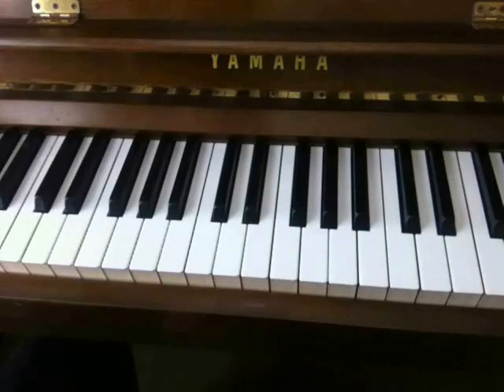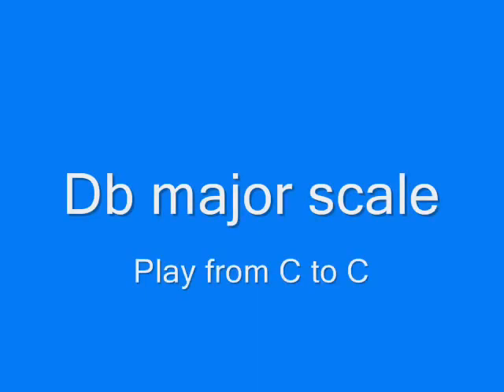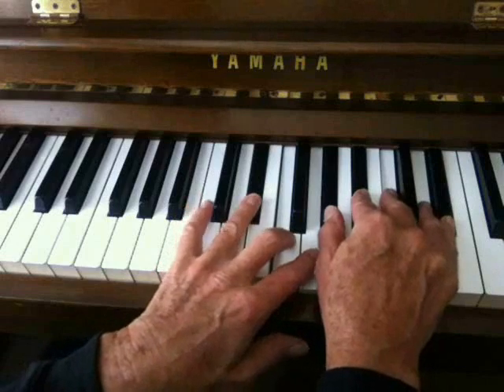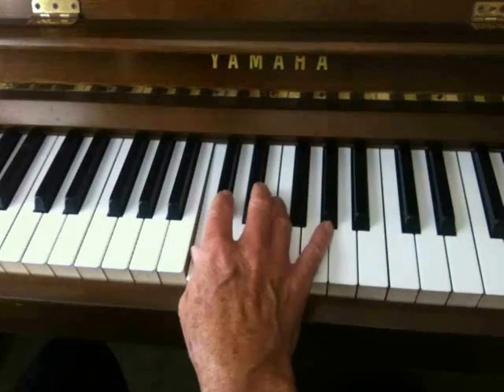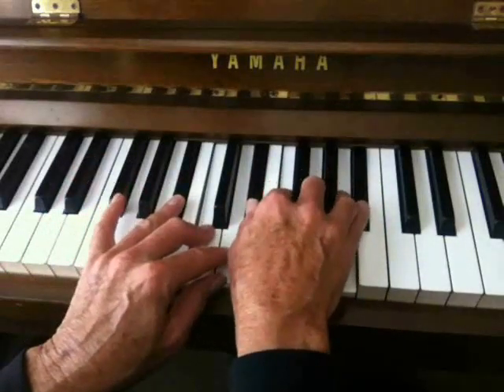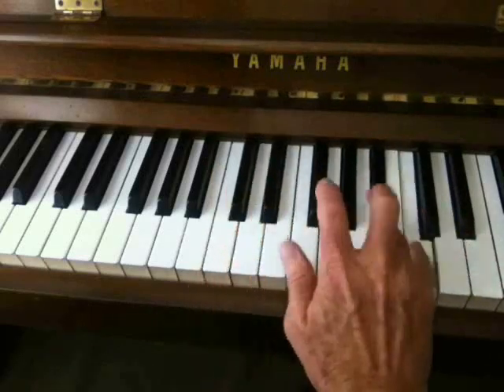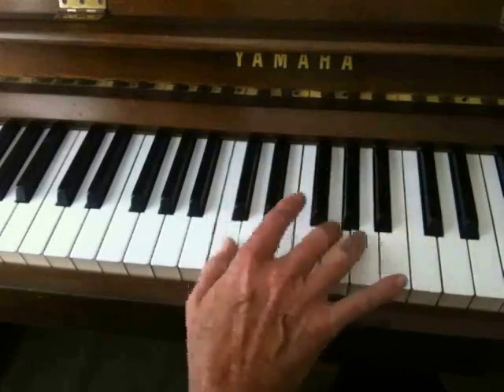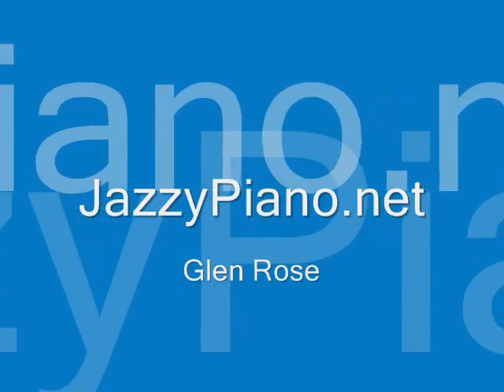Major Scale Game for the Piano (Flat Keys)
Piano scale game.
 Glen Rose gives a short talk on playing a game with the major scales on the piano for all of the flat Keys (Bb,Eb,F, etc). Some new perspectives that increase awareness of how scales are put together and helps with understanding improvising concepts.
For information, and lessons on jazz and cocktail piano please visit the web